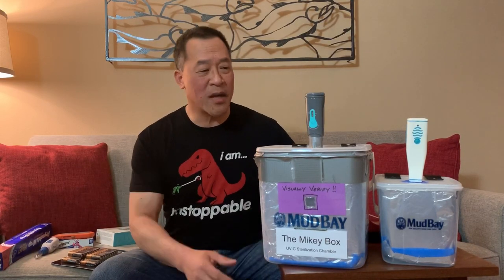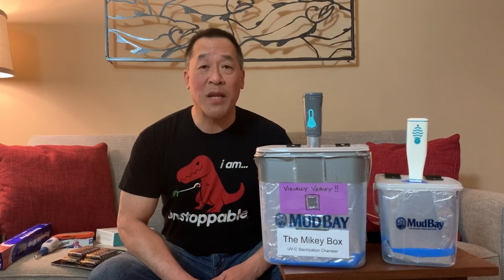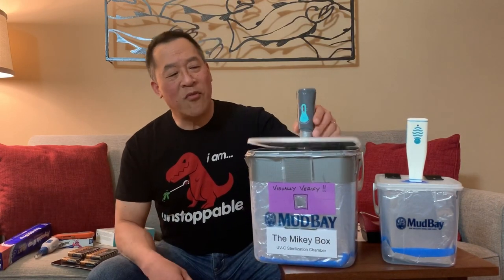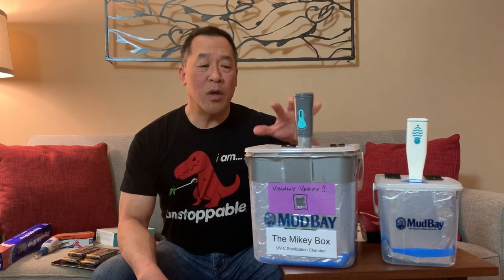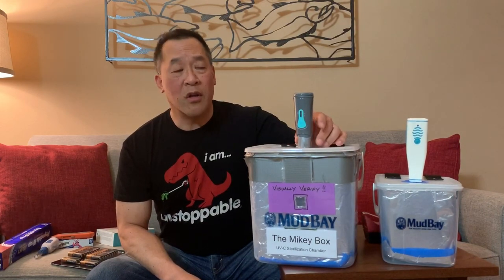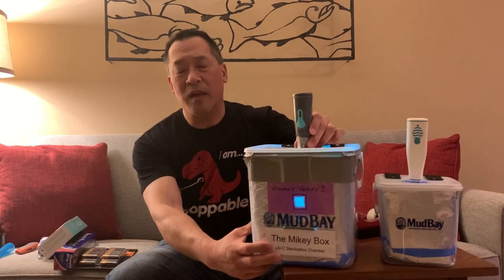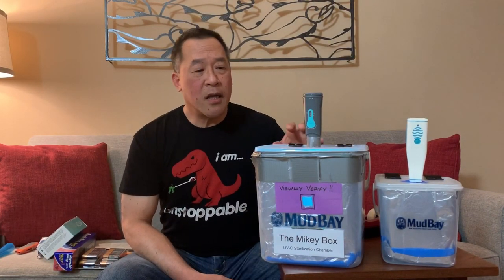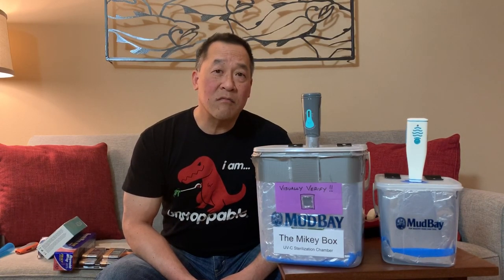Mikey Box - UV Sterilization Chamber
Designed as a field expedient PPE sterilization chamber for medical professionals working in austere and desperate conditions. This Mikey Box has the ability to sterilize up to 4,000 N95 face masks with an operational cost of $0.07 per mask. The Mikey Box costs between $70-$100 per unit to construct and can sterilize both sides of a face mask in 180 seconds.